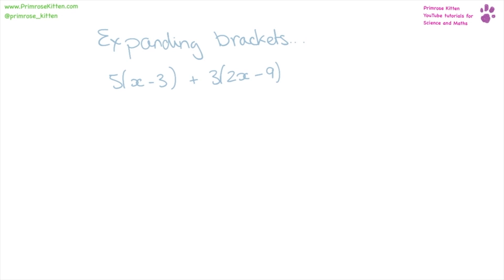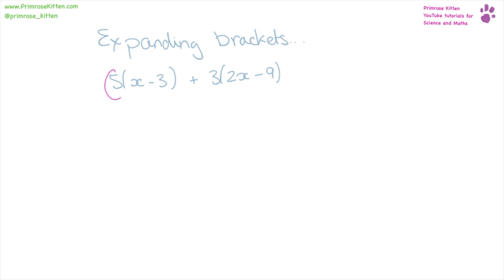Expanding Brackets - Daily Math #10